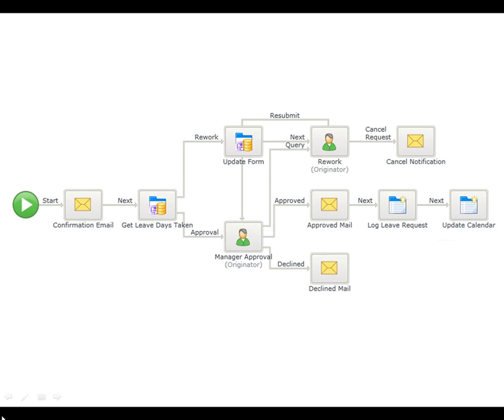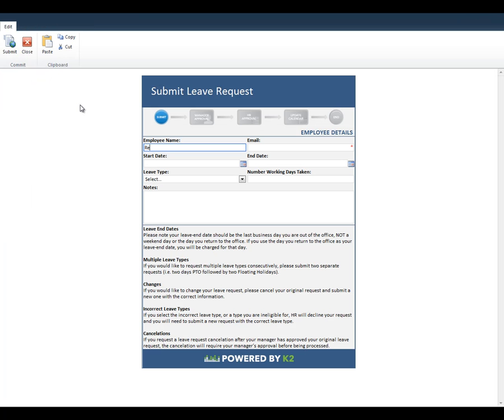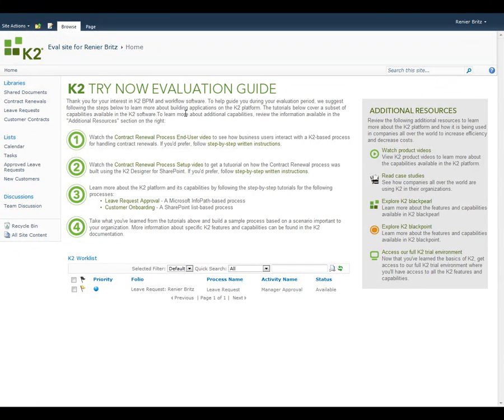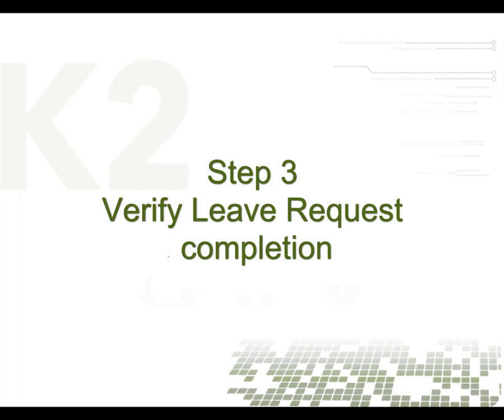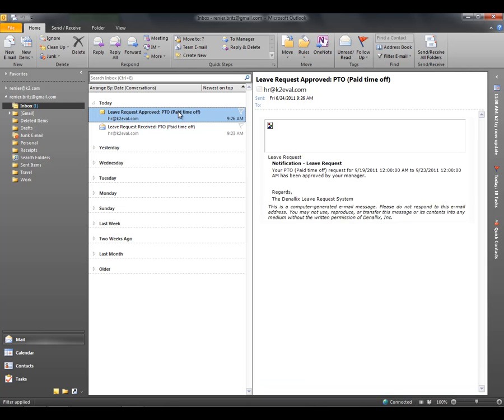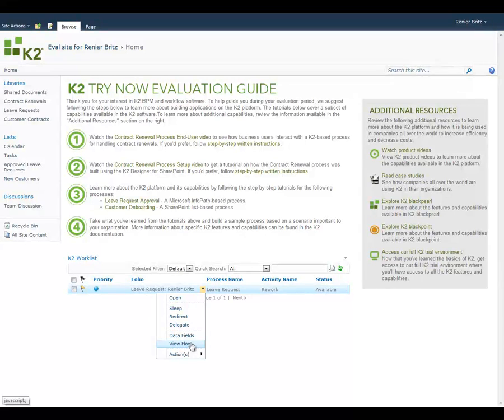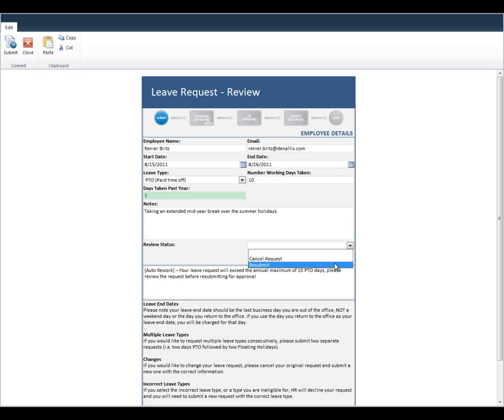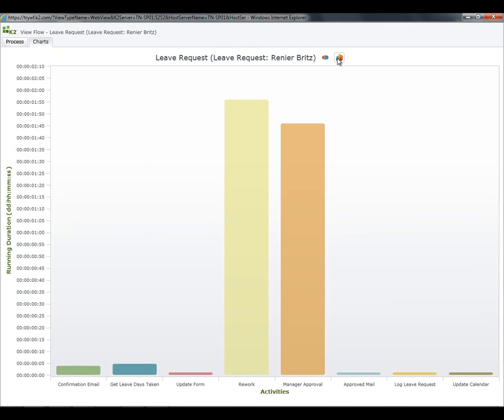Leave Request Process End-User Guide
Step-by-step guide of the Leave Request process end-user experience in the K2 Try Now environment.